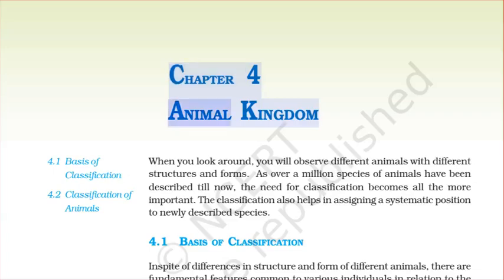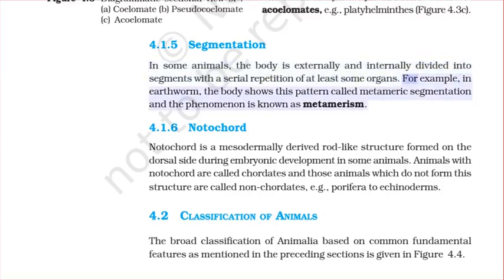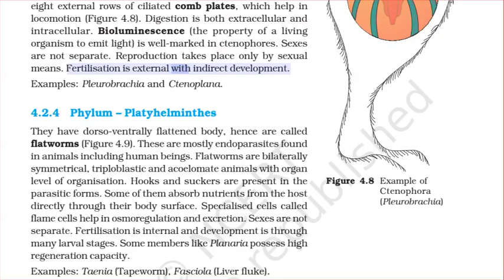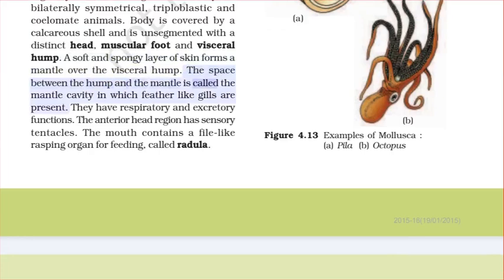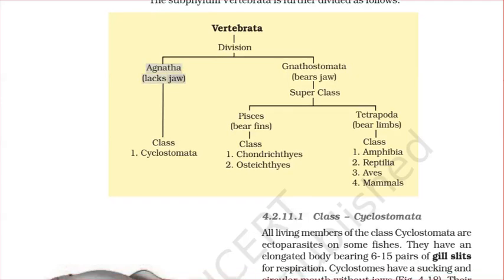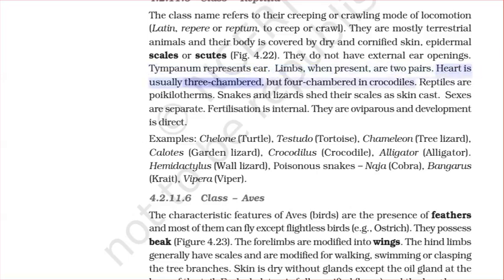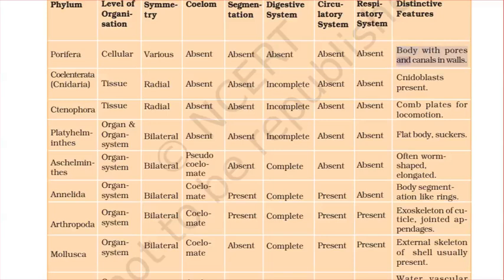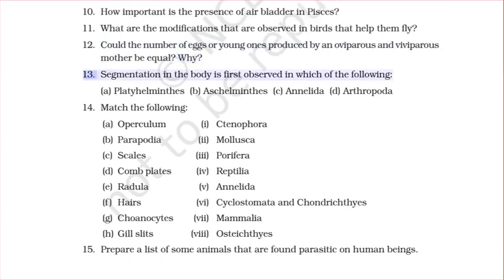Quick Reading Revision: Animal Kingdom NEET Biology Class XI Ch-4 Ncert Audio Book Line By Line